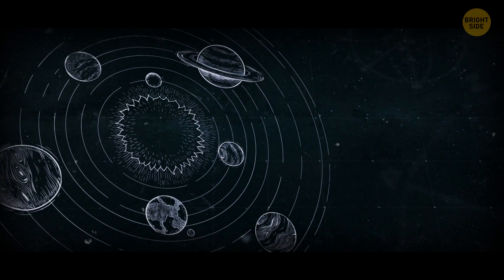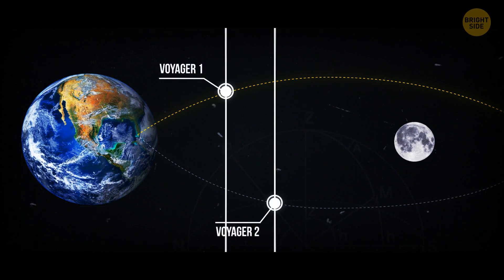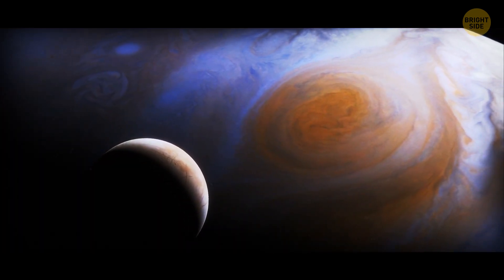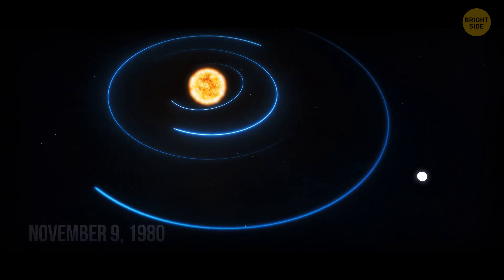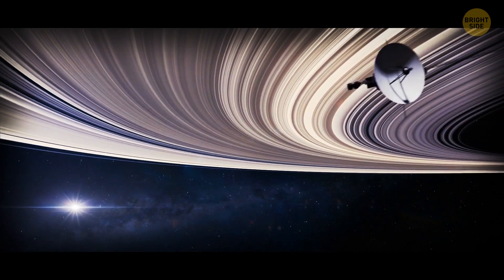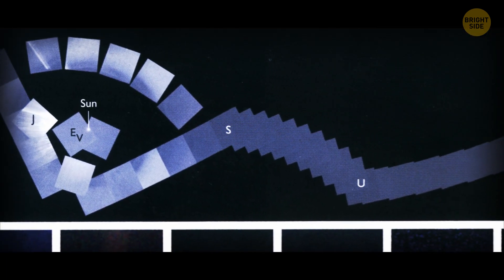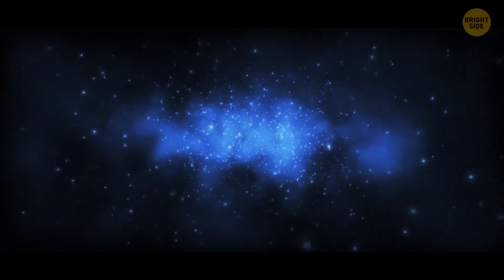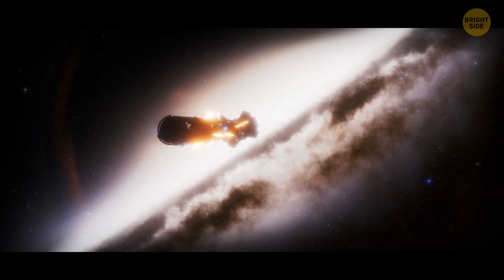What Happened to Voyagers and Where They Are Now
Voyager's journey was one of the most ambitious projects to ever leave Earth. When future generations look back, they might view the Voyager's journey to the four gas giants as one of the most productive exploratory missions of humanity. What made this mission a success and what it consisted of?